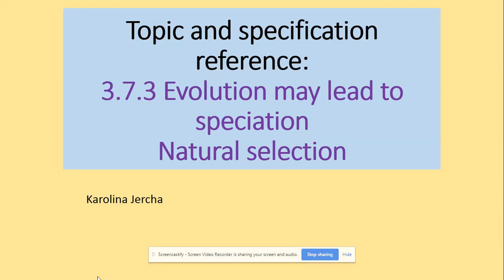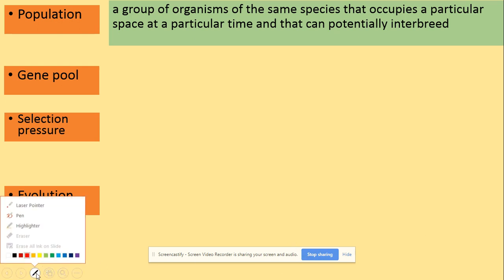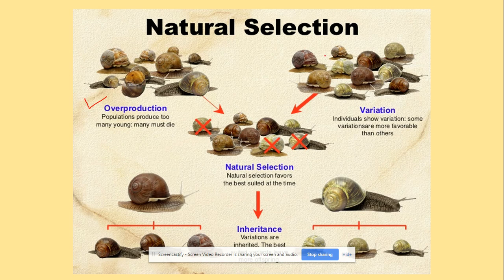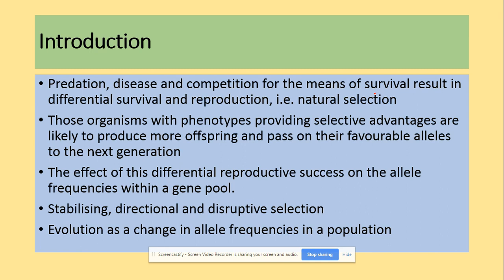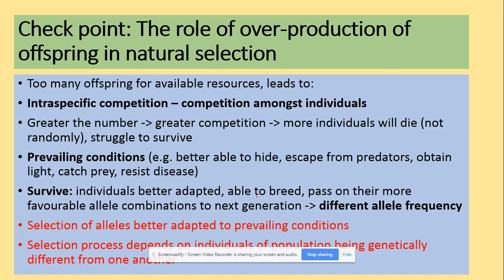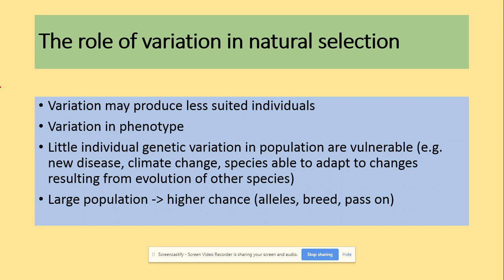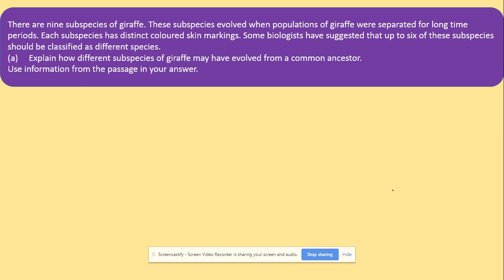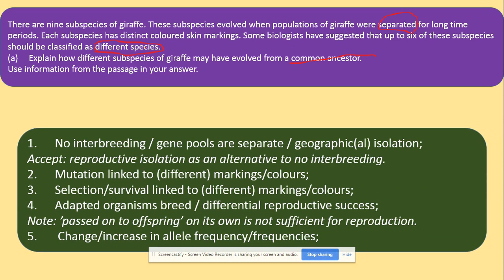3.7.3 Evolution may lead to speciation Natural selection. AQA A level Biology